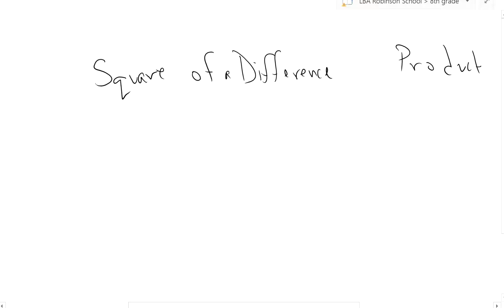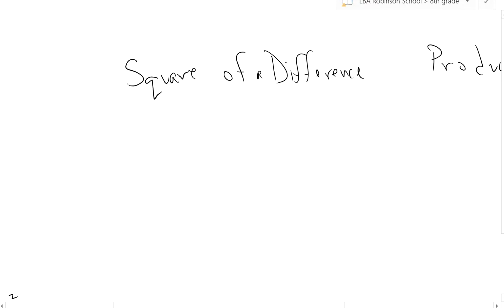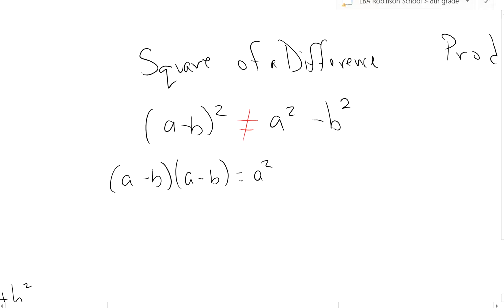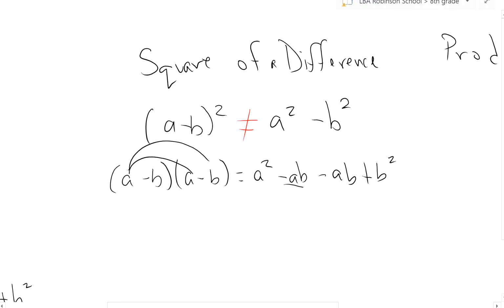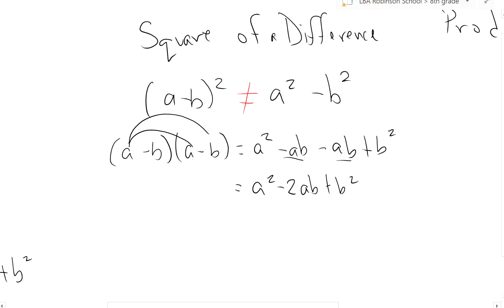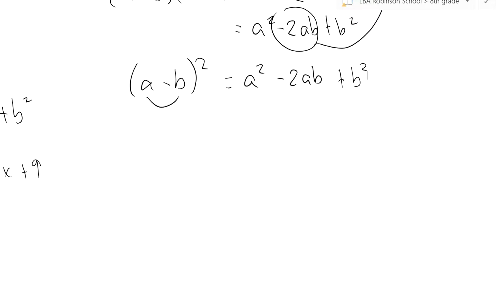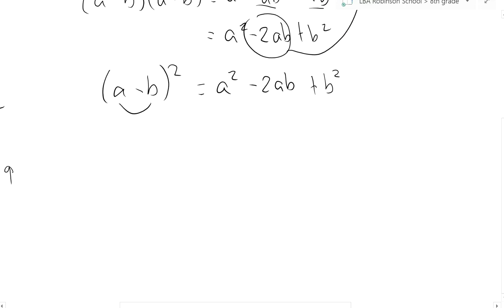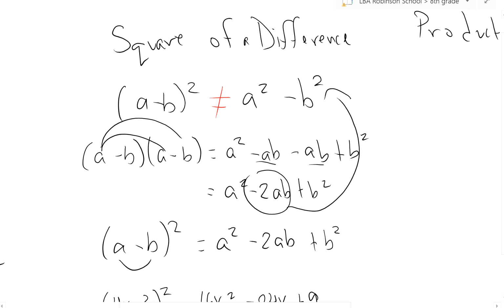Special Products 2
Sequence of videos discussing special products. Second case is discussed in this video, the square of a difference.